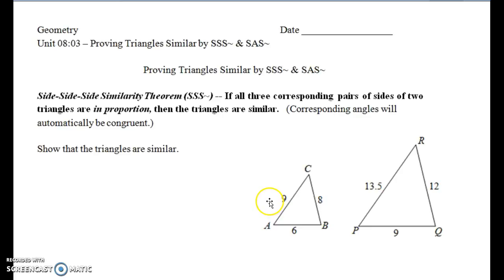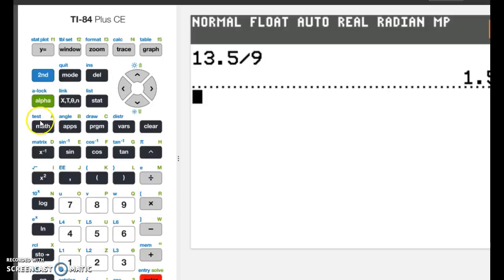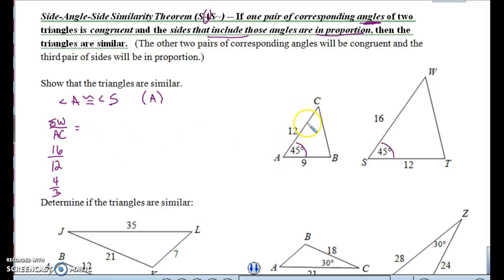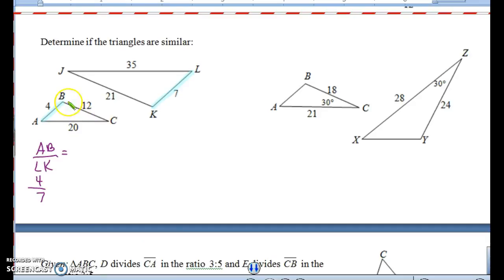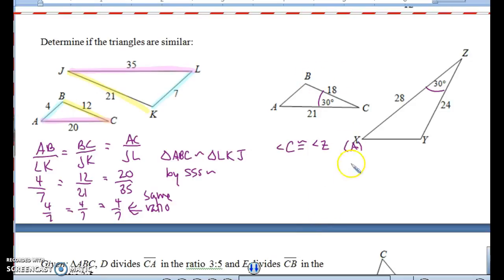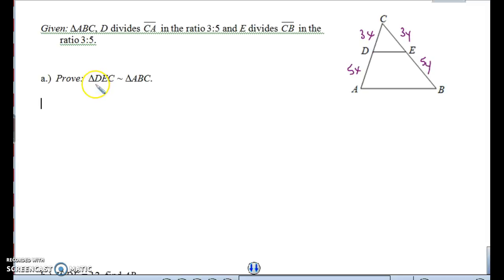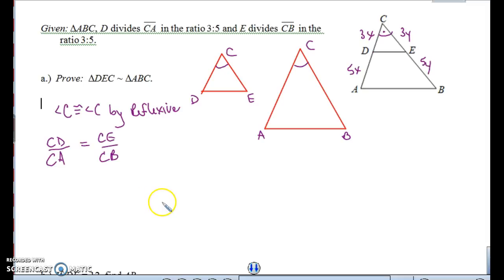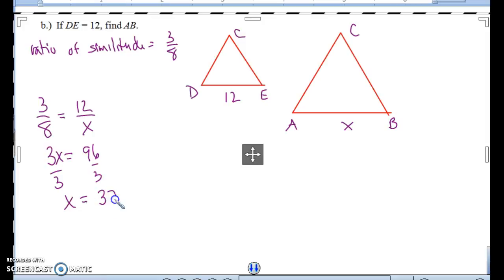Geometry Unit 08:03-proving Triangles Similar by SSS~ & SAS~